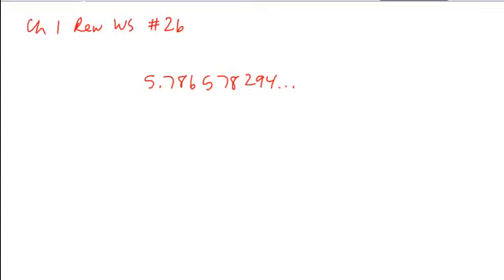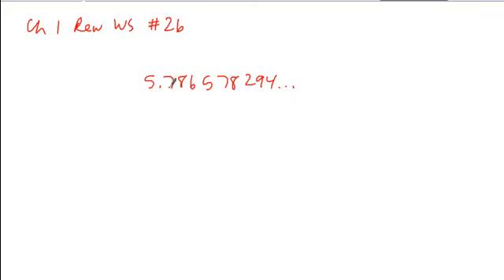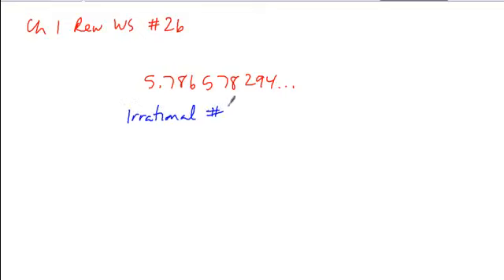ch1pre revWS02b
ch 1 precla prep review ws